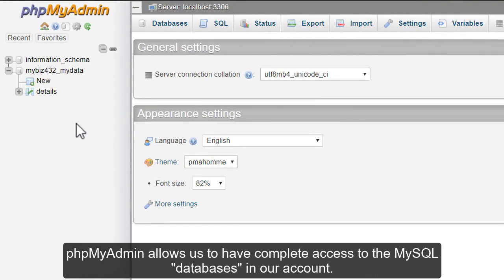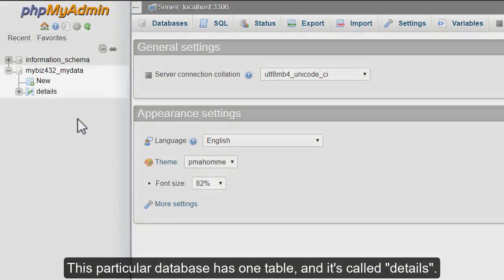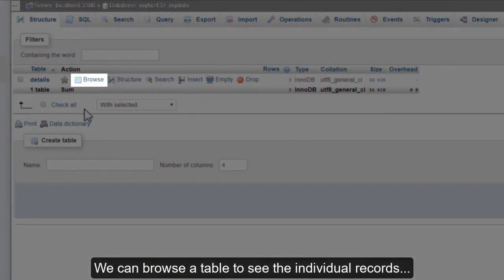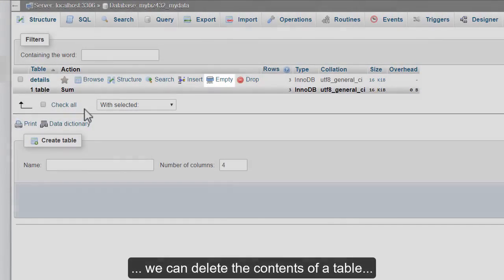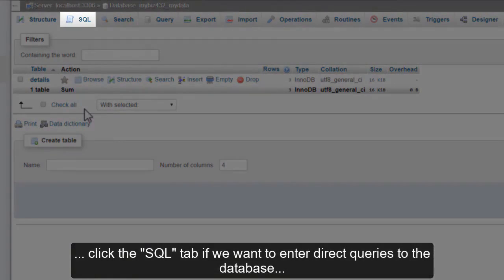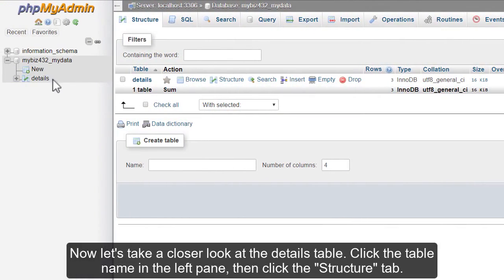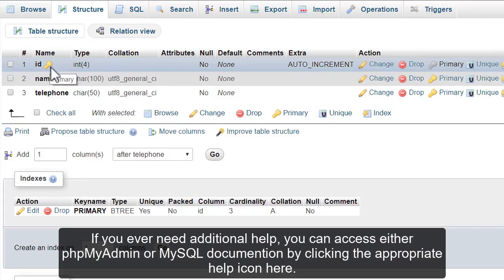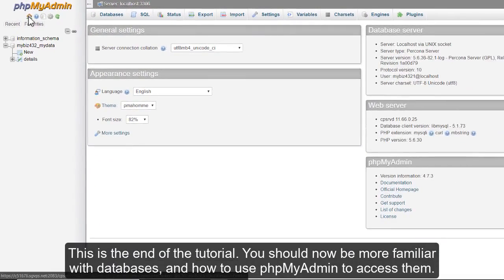Becoming familiar with databases and phpMyAdmin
This video assumes you’ve already logged in to phpMyAdmin.
Now let’s familiarize ourselves with databases and phpMyAdmin.
phpMyAdmin allows us to have complete access to the MySQL databases in our account.
The databases are listed here in the left pane.
Databases consist of one or more tables, and it is within these tables that database information (or data) is stored.
This particular database has one table, and it’s called details.
When we click on a database name in the left pane, we can see more information about the tables within the database in the right pane.
We can browse a table to see the individual records…
… we can see the structure of a table and perform certain actions…
… we can search through a table for specific keywords…
… we can insert new rows (or fields) into a table…
… we can delete the contents of a table…
… or we can delete (or drop) an entire table altogether.
We can alternatively click the Structure tab to view the database structure…
… click the SQL tab if we want to enter direct queries to the database…
… click the Search tab to perform a search…
… Import or export databases or tables…
… and several other operations.
Now let’s take a closer look at the details table. Click the table name in the left pane, then click the Structure tab.
The structure of a table lists all the table’s fields, along with the type of fields and other information.
We can also see which field within the table is the Primary Key field.
If you ever need additional help, you can access either phpMyAdmin or MySQL documentation by clicking the appropriate help icon here.
Click the Home icon to return to the home page of your phpMyAdmin.